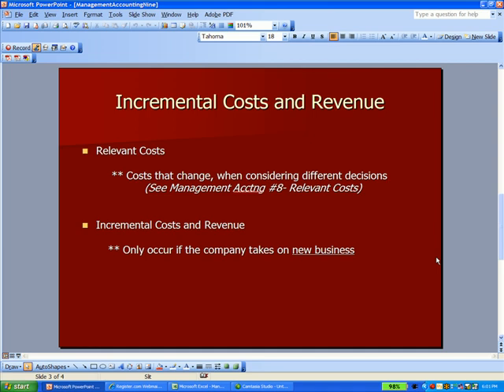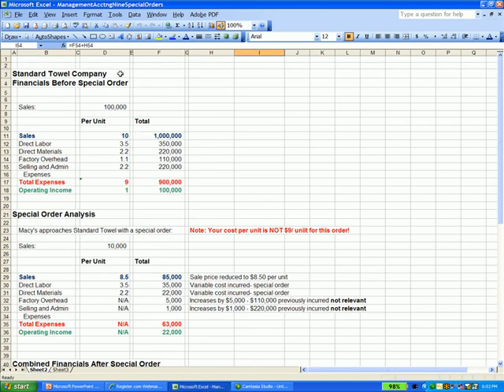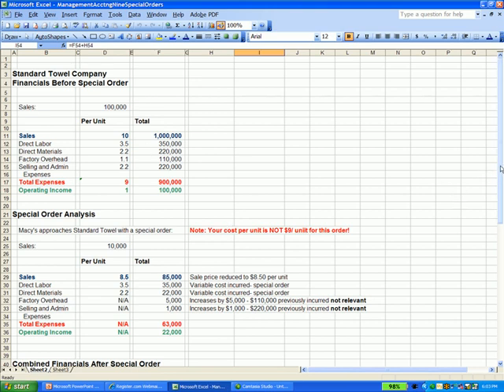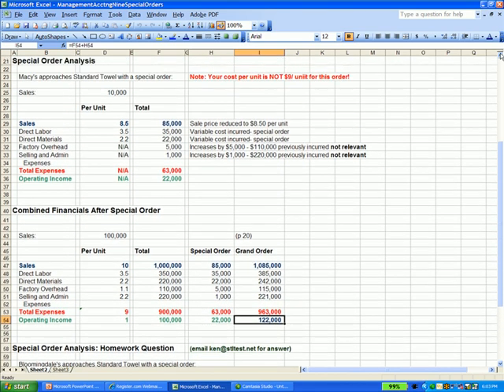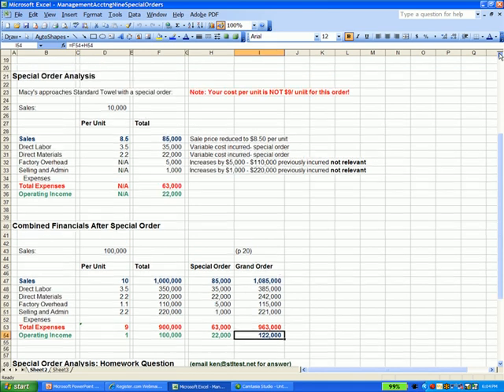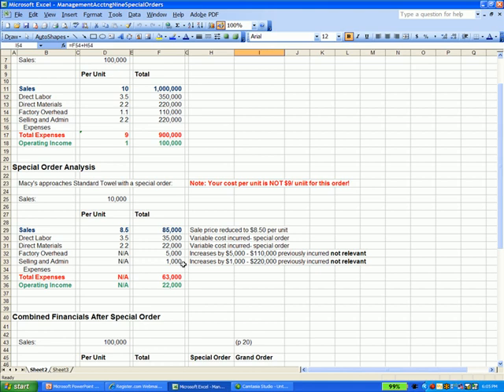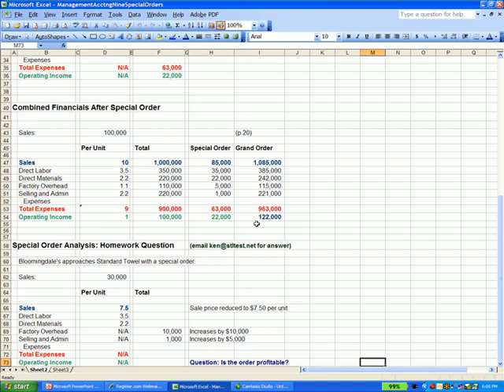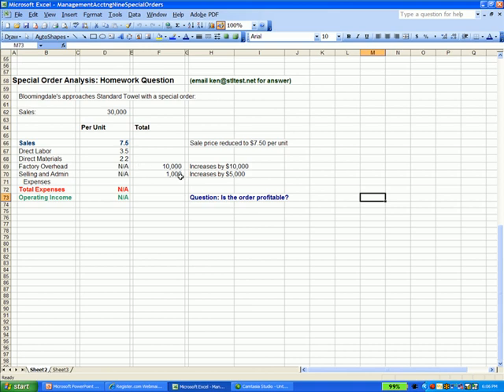Management Accounting 9- Special Orders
This video explains the Management Accounting concepts of special orders, incremental costs, incremental revenue, and how overhead is applied.